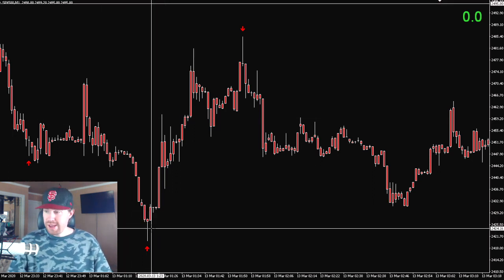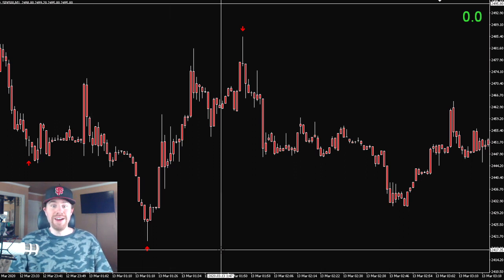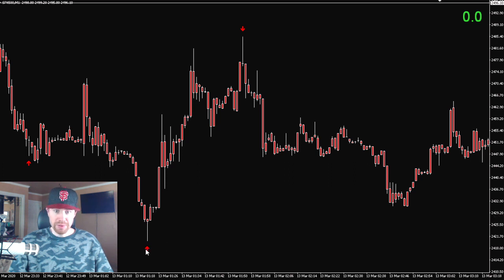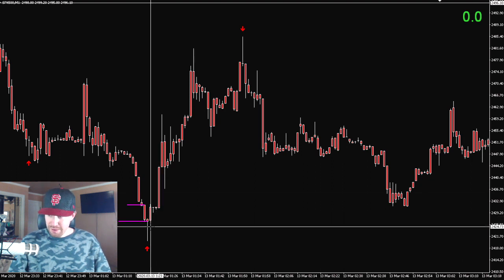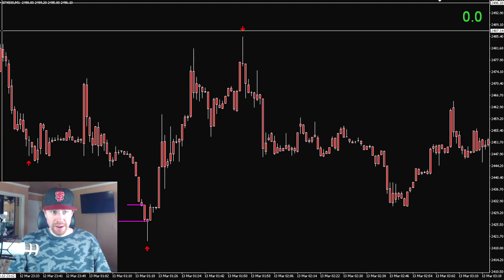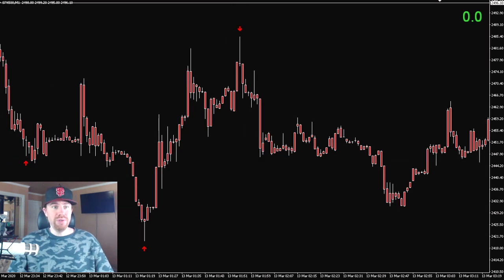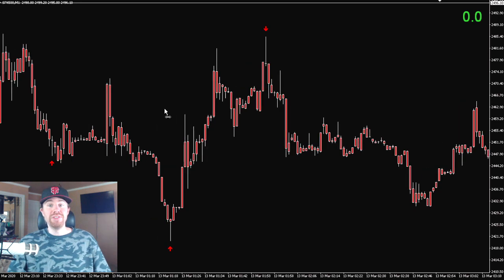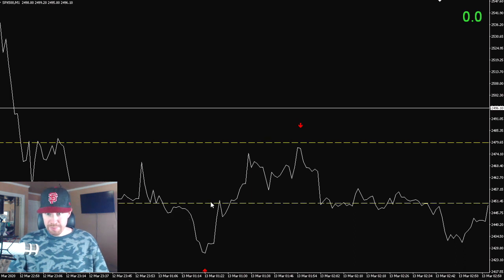Trading Kangaroo Tails The Easy Way | UPDATED IN 2025!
UPDATED IN 2025!

Learn how to trade Kangaroo Tail setups easily in this video. I first discovered Kangaroo Tails shortly after being introduced to the FOREX trading world in December of 2019 and always had a good vibe about them. Kangaroo Tails are one of the best ways to find accurate entries on ANY time frame especially the one minute charts. If you are a fairly new trader you may find that Kangaroo Tails are excellent to trade because they are not hard setups to understand. Check out the best Kangaroo Tail indicator right here - My Kangaroo Tail Indicator